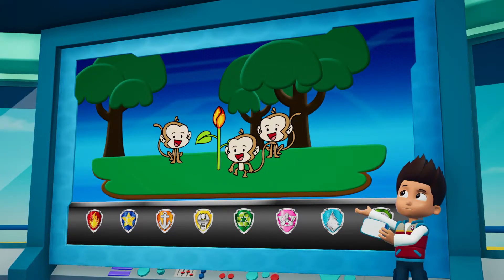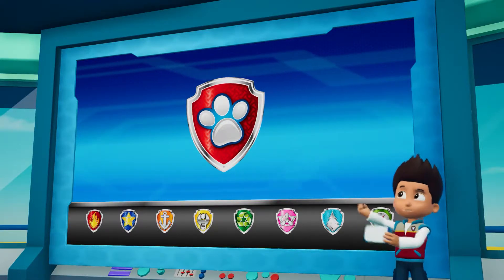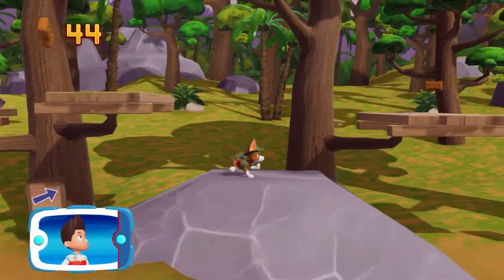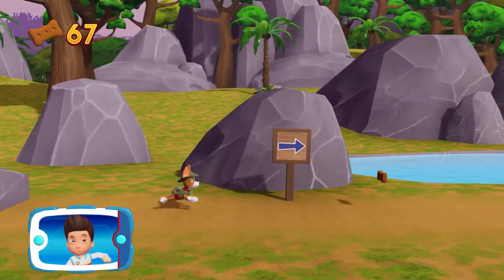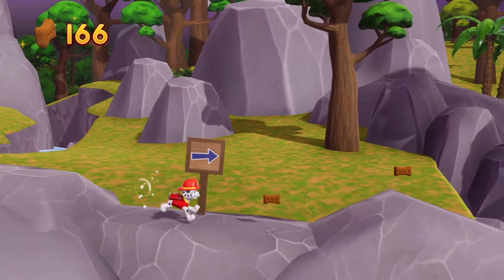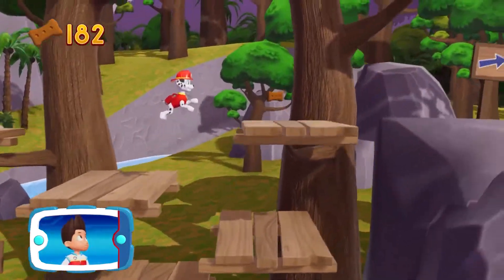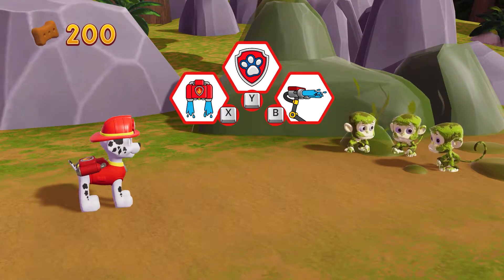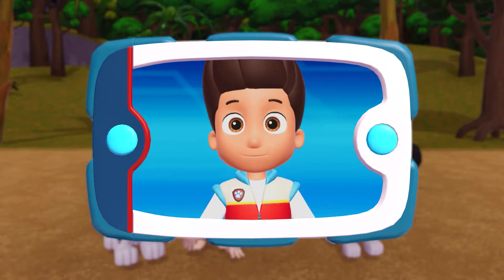Paw Patrol On A Roll - In this episode we will save the monkeys (Nickelodeon) Gameplay PC Ep15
Walkthrough that covers the main missions.